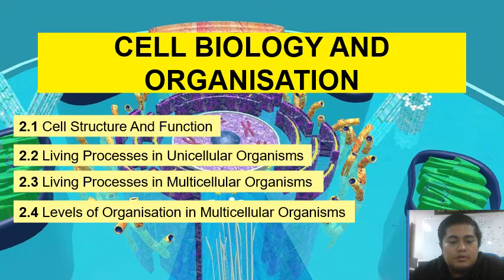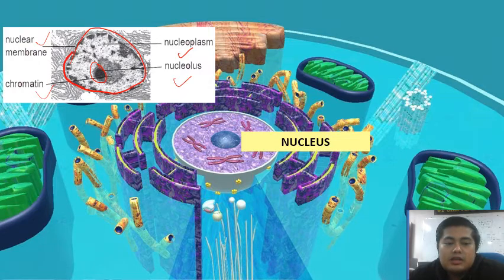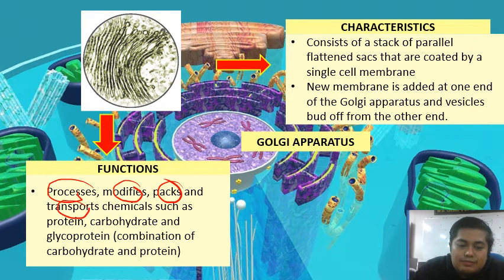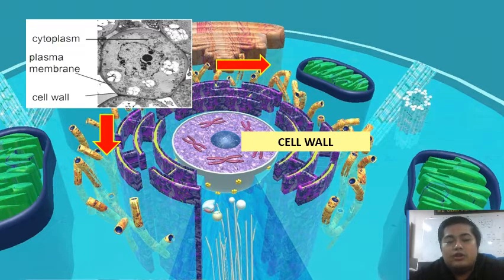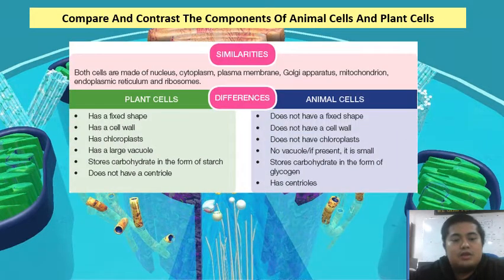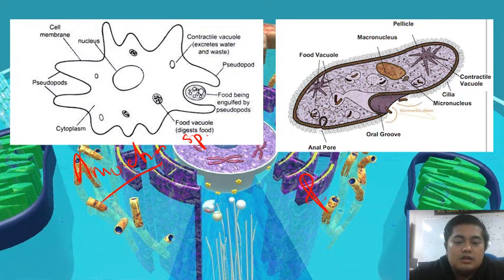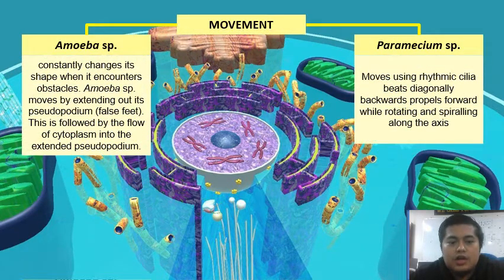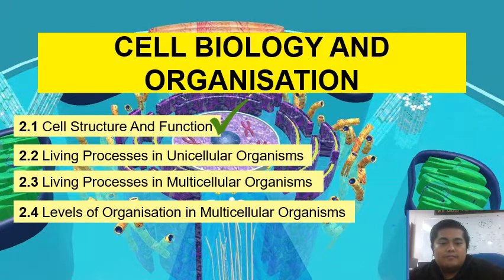Chapter 2 Cell Biology And Organisation Part 1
Biology Form 4 KSSM
Theme : Fundamentals of Biology
Topic :
2.1 Cell Structure and Function
2.2 Living Processes in Unicellular Organisms